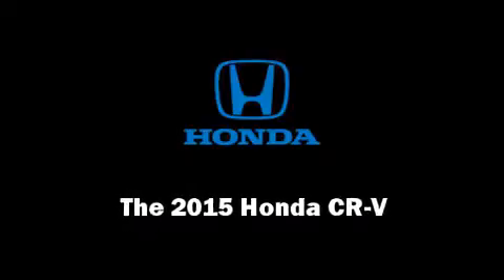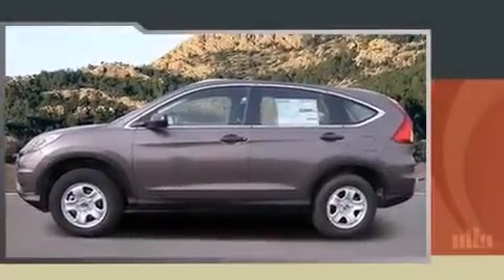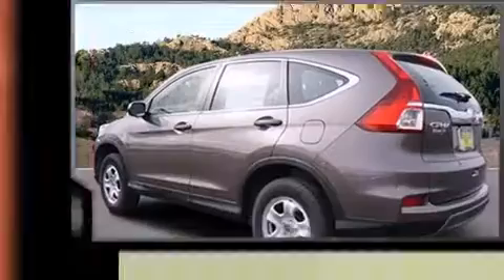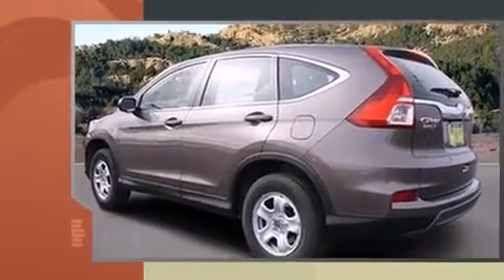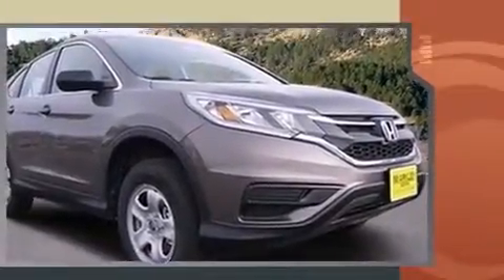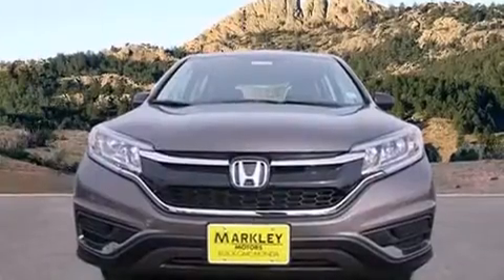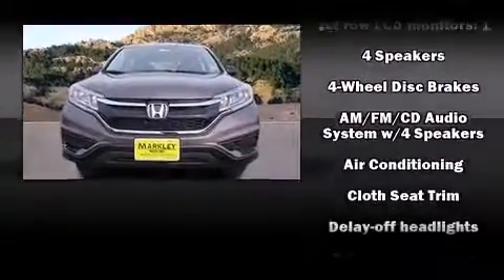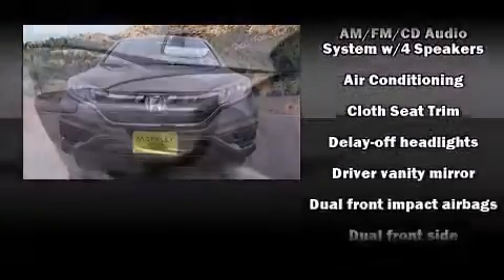2015 Honda CR-V LX AWD in Fort Collins, CO 80525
Markley Motors
3401 S College Ave
3325 S College Ave

Outstanding design defines the 2015 Honda CR-V. It features a continuously variable transmission, all-wheel drive, and a 2.4 liter 4 cylinder engine. Top features include cruise control, a trip computer, an outside temperature display, front bucket seats, power windows, remote keyless entry, rear wipers, and a split folding rear seat. With side curtain airbags supplementing the rest of the safety network, you can be assured that you and your passengers will experience top-tier protection. We pride ourselves in the quality that we offer on all of our vehicles. Stop by our dealership or give us a call for more information.